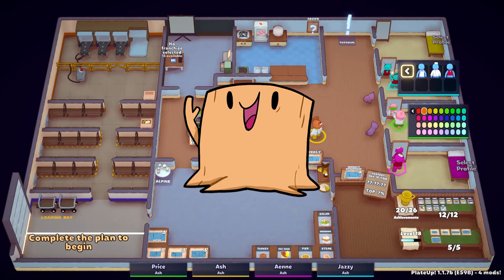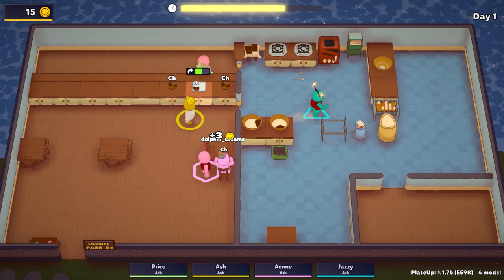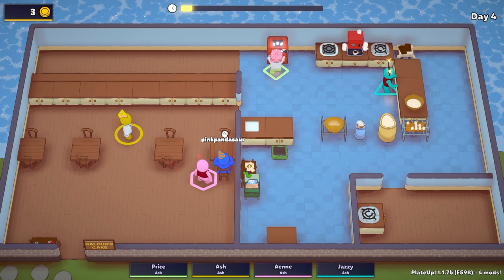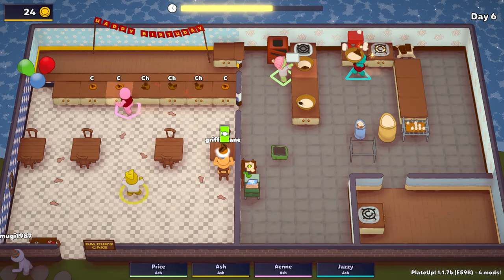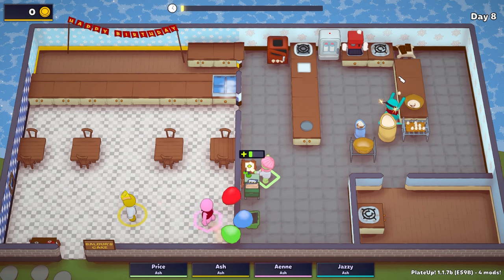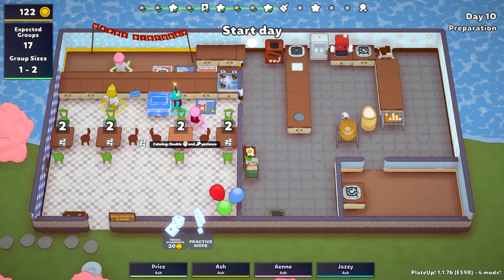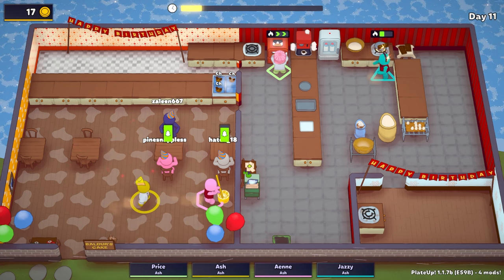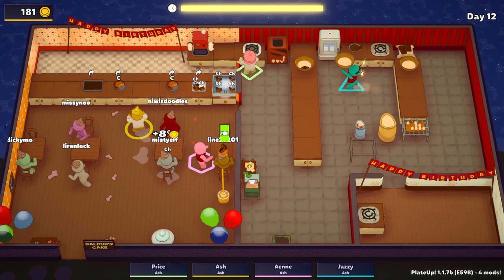CAKE = COOKIES!?! - PlateUp Modded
Stumpt plays Plate Up! We're checking out the anniversary update, and making some "cakes"!

🌲 About Stumpt:
Welcome to the official Stumpt YouTube channel! On this channel, you’ll find a variety of gaming content including casual multiplayer games, party and puzzle games, local multiplayer games, board games, coop and competitive, multiplayer farming sims, and more. For instant updates, check out the social media accounts above.